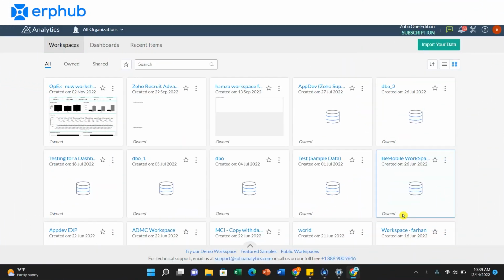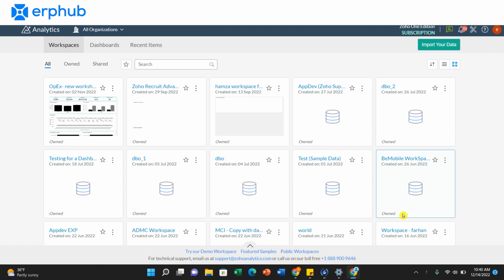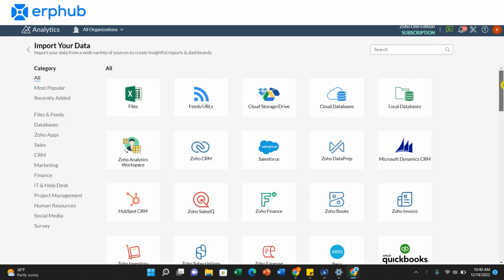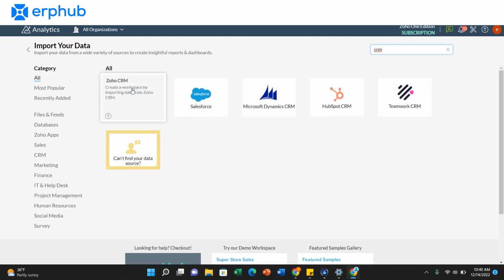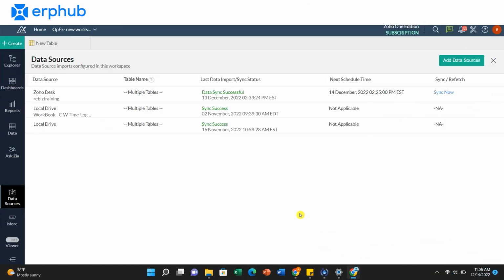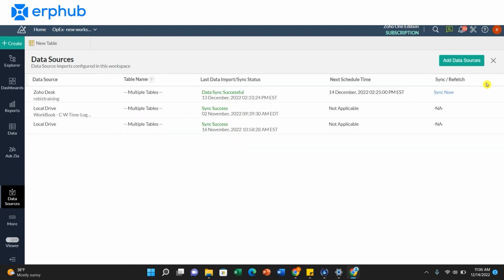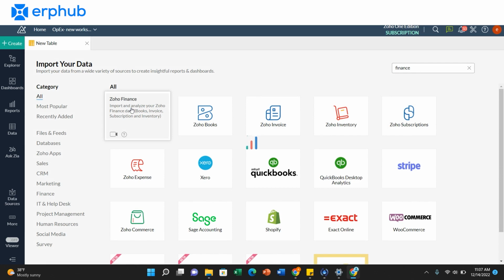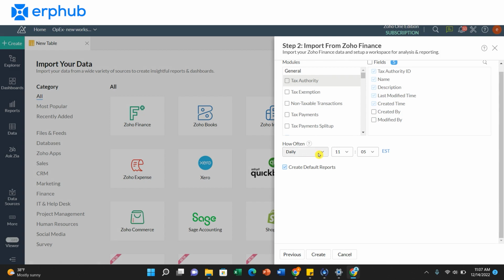Set up your workspace to create visualizations on Zoho Analytics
Workspaces are where you create and manage all your views for reporting and analysis. This allows you to logically group your data sets and create insightful reports to view how your business is performing and find areas of improvement.

Set up your workspace to start creating visualizations that identify patterns and trends on Zoho Analytics. This gives your business team insight into how things are done in the company, which helps them make better decisions and look for ways to improve processes and procedures.

0:00 Introduction
0:13 Data Source Introduction
1:02 CRM Data Source
1:52 Finance Data Source
3:27 Outro

Get in touch with our Erphub team immediately if you need assistance or support with your Zoho.